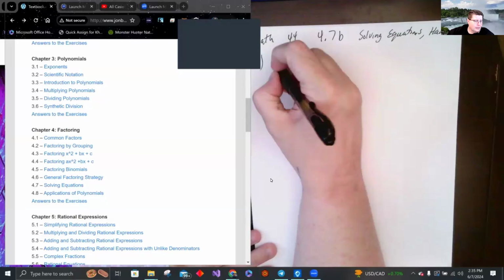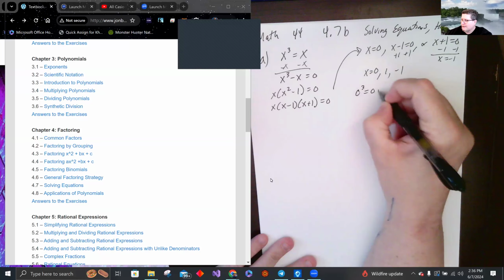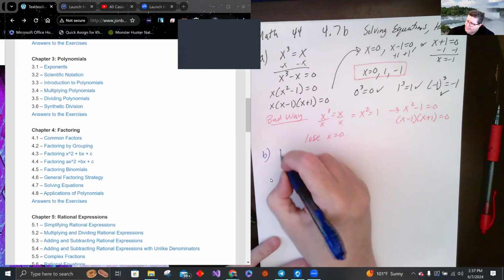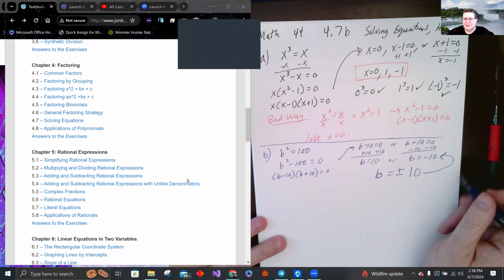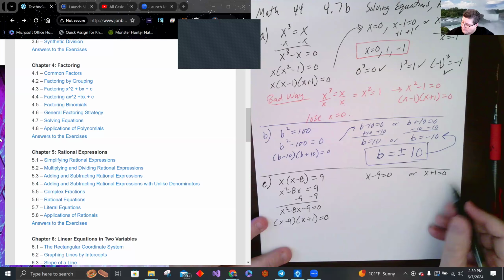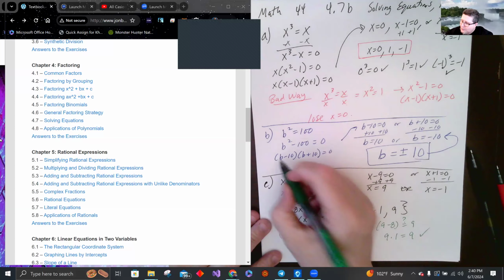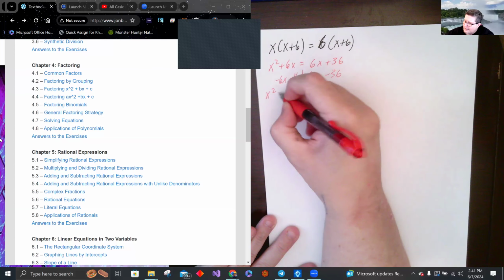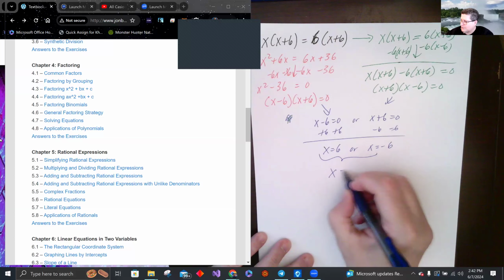Math 044 College Algebra using jonblakely.com textbook 4.7b Solving Polynomial Equations, examples